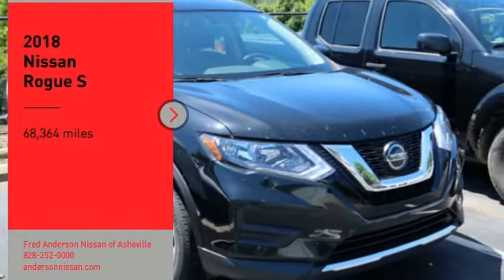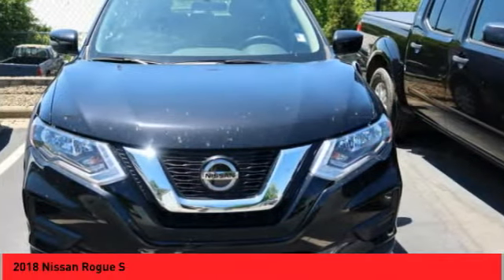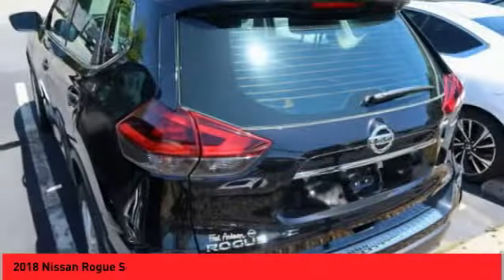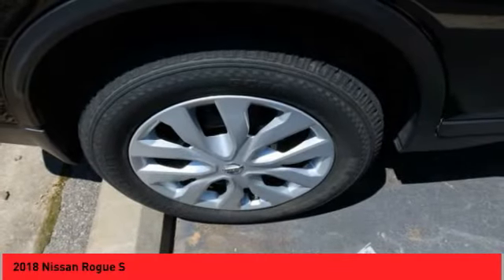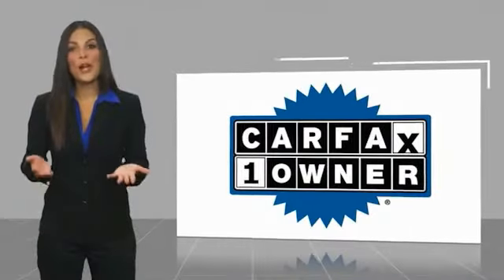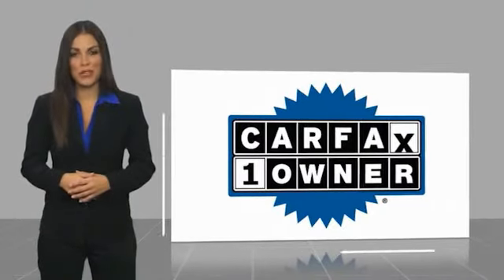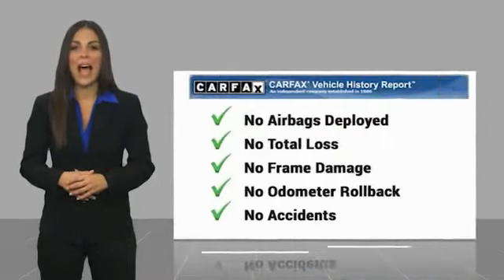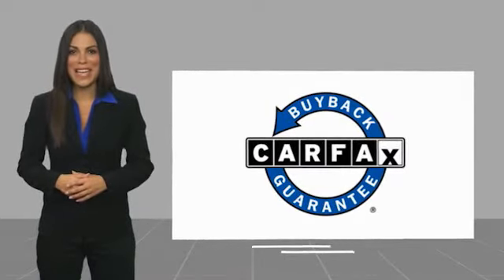2018 Nissan Rogue Asheville NC MC752028A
2018 Nissan Rogue S

Recent Arrival! CARFAX One-Owner. Clean CARFAX. 2018 Nissan Rogue S Magnetic Black **Available at Fred Anderson Nissan of Asheville. Call us today at **, * FREE OIL CHANGES!, LOCALLY OWNED AND SERVICED!, FULLY SERVICED!, TWO KEYS!, Aux Audio Input, Bluetooth, Keyless Entry, Back Up Camera.AWD CVT with Xtronic 2.5L I4 DOHC 16V 25/32 City/Highway MPGAwards: * 2018 KBB.com 10 Best SUVs Under $25,000Qualifying Non-Certified Used Nissans bought here and serviced at a FAMILY STORE receive our FULL ANDERSON FAMILY PLAN at NO COST to YOU! Our full family plan includes: 3-Day Vehicle Exchange*Lifetime Oil Changes*Lifetime Service Loaners (with $300+ Service)*Lifetime Car Washes(with Service)*MUCH MORE! (Value exceeds $1,000 in first years of ownership) Call us at , go or visit us at Fred Anderson Nissan of Asheville - 629 Brevard Rd Asheville, NC 28806 to learn more! Our # 1 goal is to help you find the vehicle you love at a price you can afford wrapped in a deal you don't want to walk away from. All prices exclude tax, tag, license, title, and registration for your state; NC inspection (up to $30 on used vehicles), dealer-installed tint ($299), and admin ($649) fees. All vehicle internet pricing is subject to change and requires standard financing through NMAC. From time to time in the transfer of data on the internet there are errors, the dealer is not responsible for errors in advertised price. See dealer for complete details.Welcome to Fred Anderson Nissan of Asheville - We're so happy you're here! Whether you stopped by because you are looking for a reliable, honest Nissan dealership in NC, or you're just browsing for your next dream car, we are ready and willing to do whatever we can to help make your experience a truly exceptional one. We typically stock over 300 new and 100 used vehicles DAILY and work with over several different banks to help ensure you get your best deal! (Production and transportation limitations